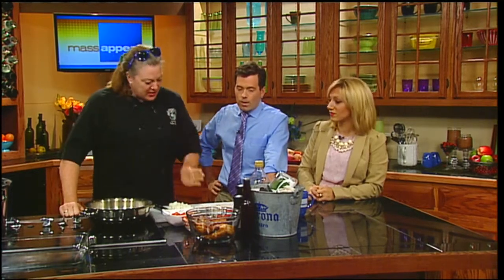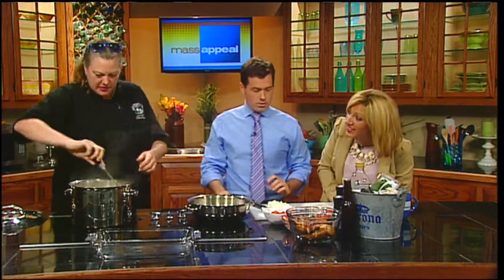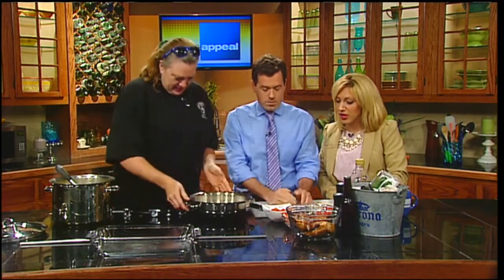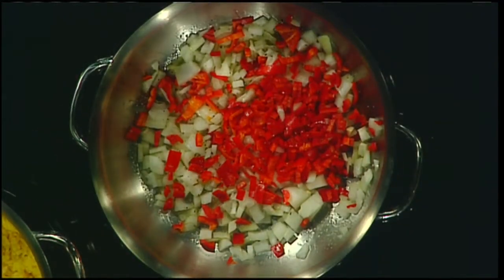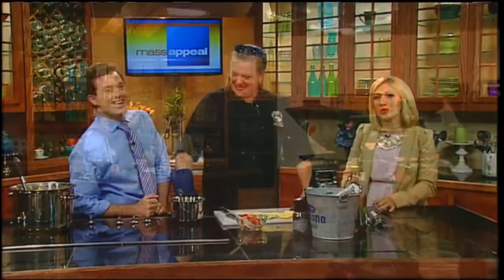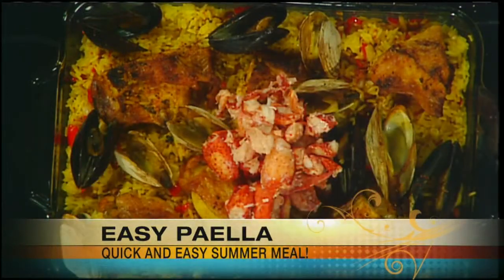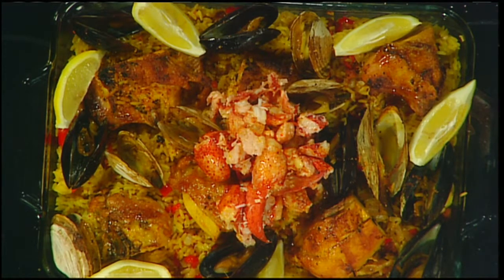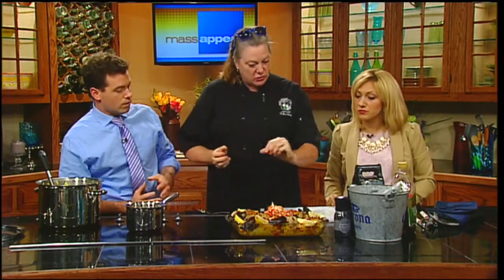Mass Appeal Easy Spanish Paella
Paella might just be the most famous and beloved of all Spanish dishes and the best part, it's easy to make!